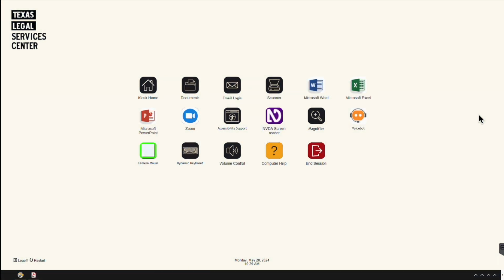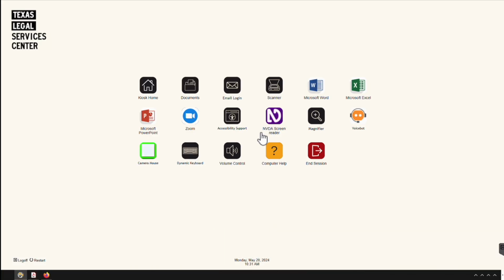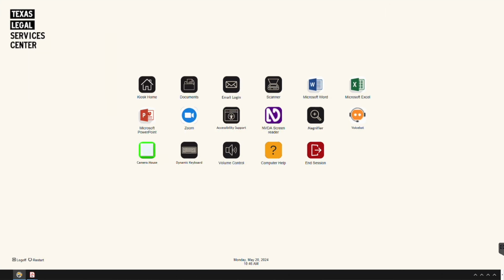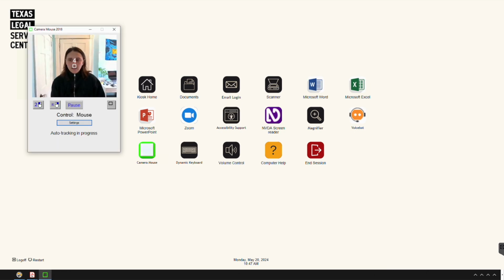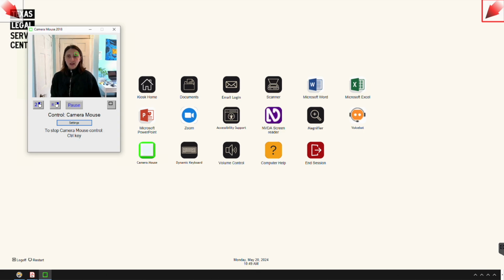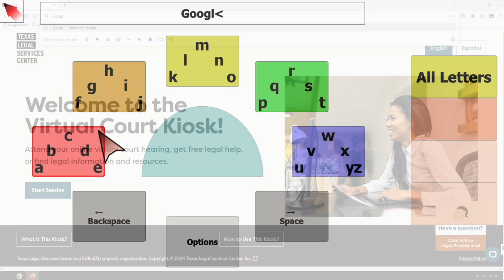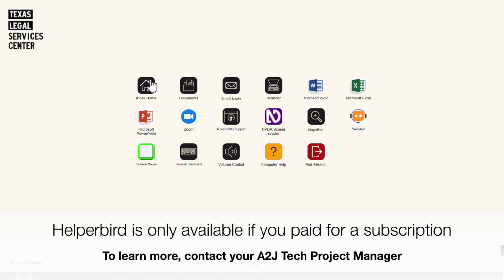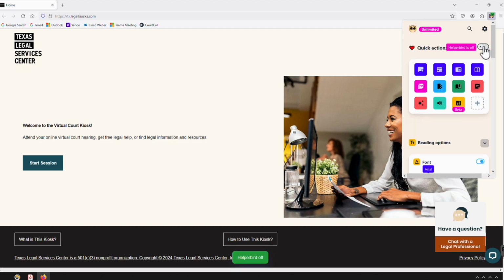Guide to Accessibility Software for Legal Kiosks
To support users with many disabilities, our kiosks are equipped with advanced accessibility features. This includes six leading accessibility software applications such as NVDA and Windows Magnifier, which enlarges content on screen and uses speech synthesizers to vocalize on-screen information for those with visual impairments.

For more detailed information on how to use these accessibility applications, go to support.legalkiosks.com.